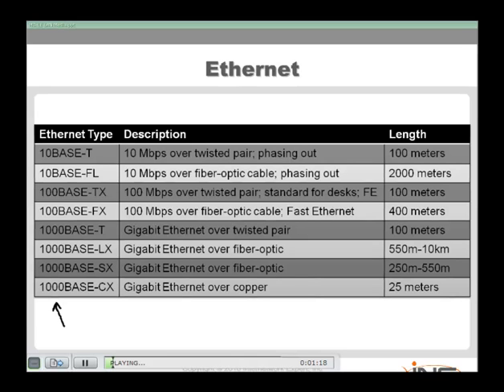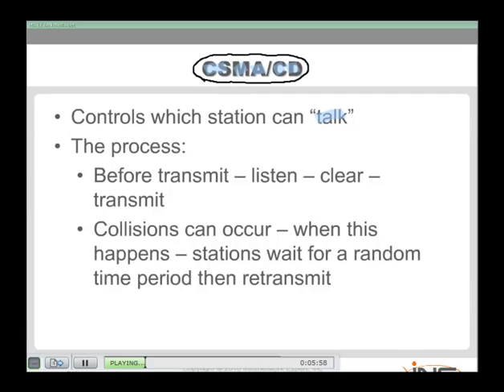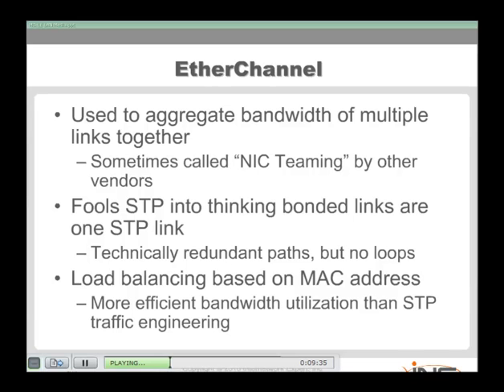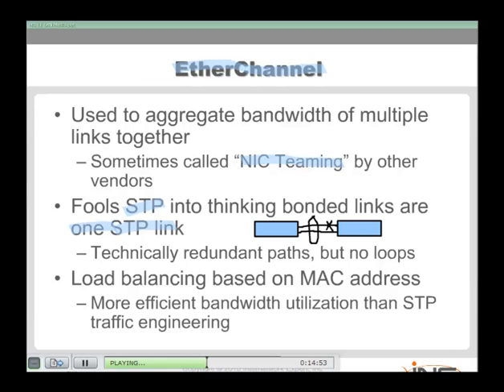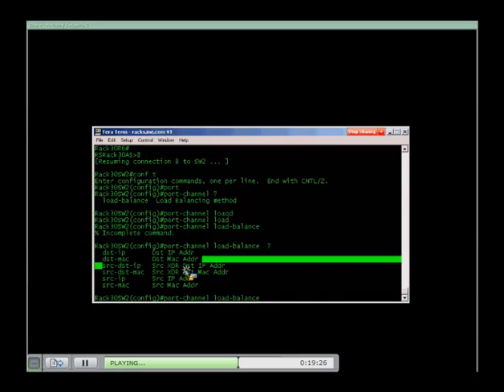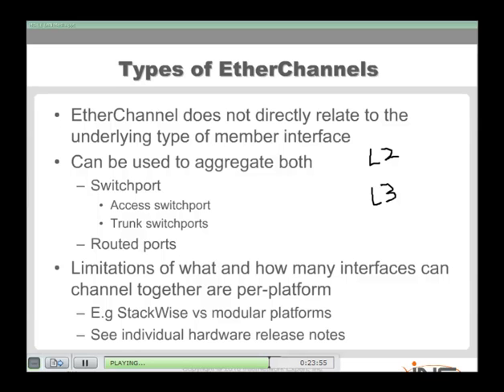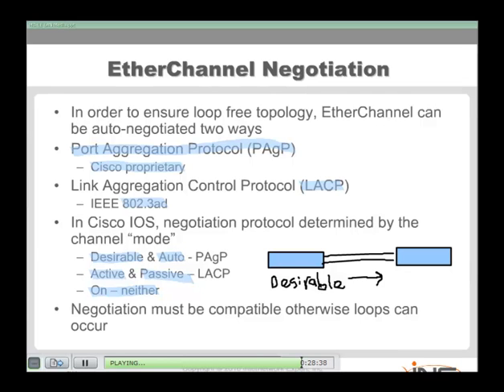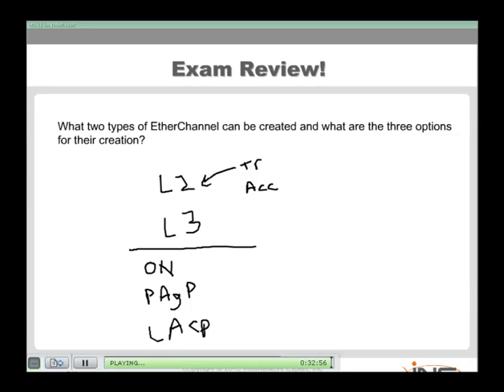LAN Media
This article introduces the various media-access methods, transmission methods, topologies, and devices used in a local-area network (LAN). Topics addressed focus on the methods and devices used in Ethernet/IEEE 802.3, Token Ring/IEEE 802.5, and Fiber Distributed Data Interface (FDDI). Subsequent articles in LAN Protocols address specific protocols in more detail.